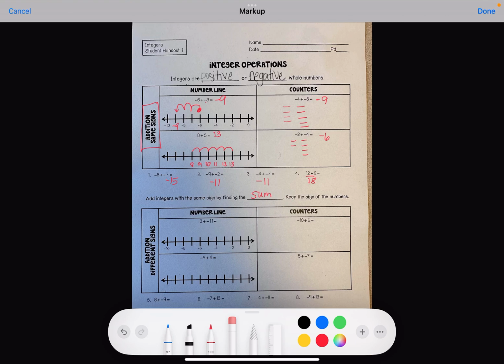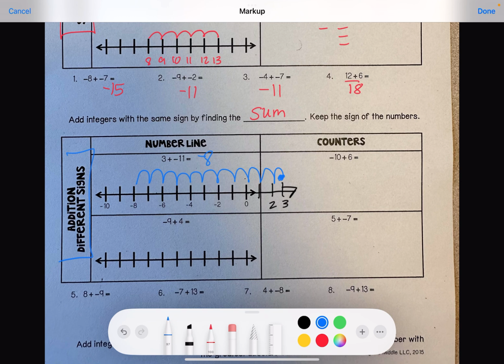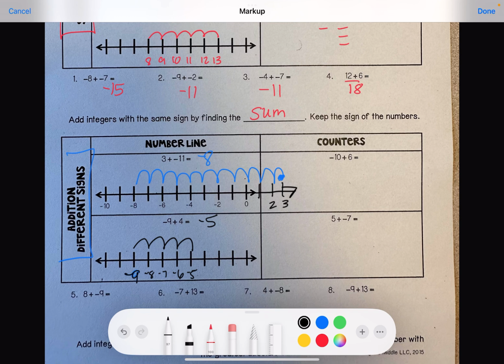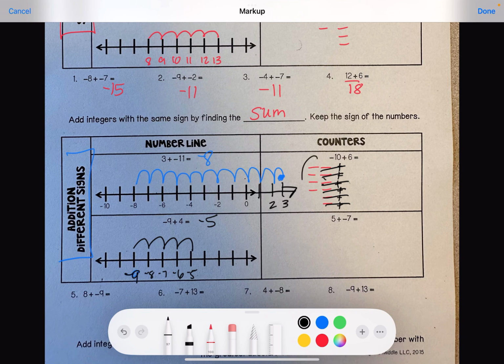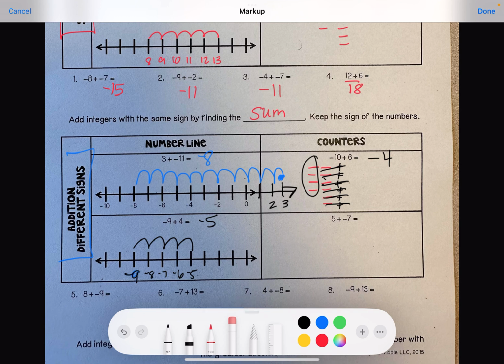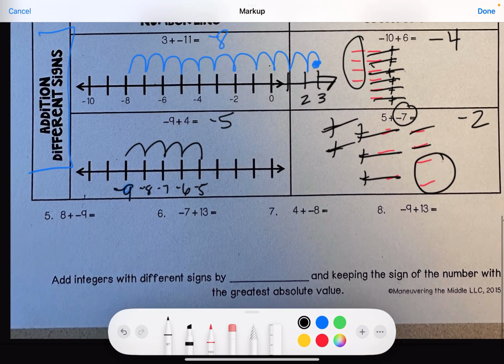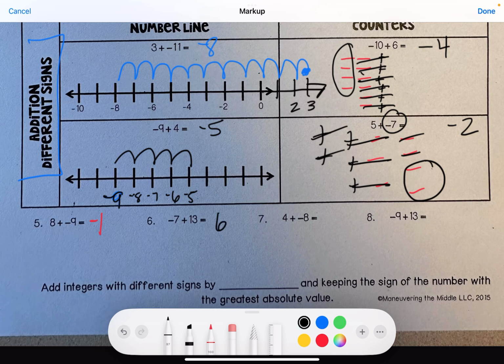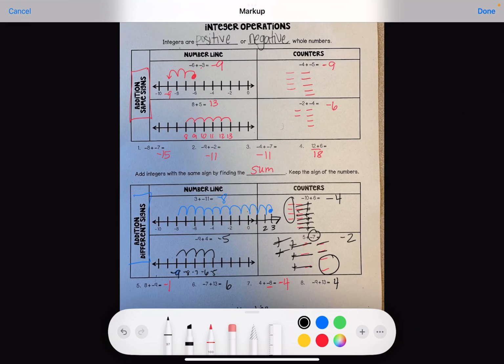Integers part 2 Red Notebook Page 17